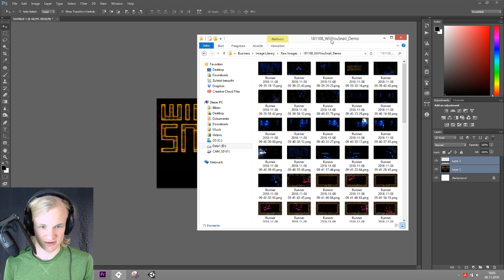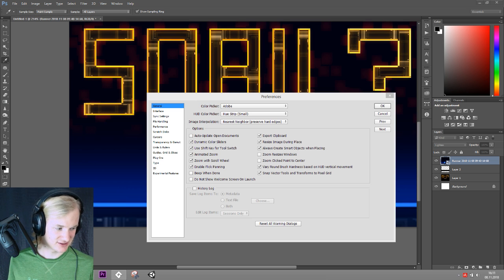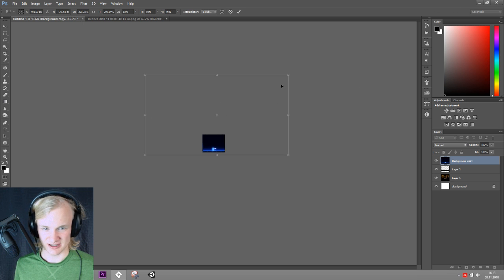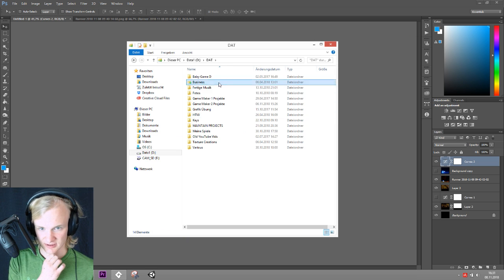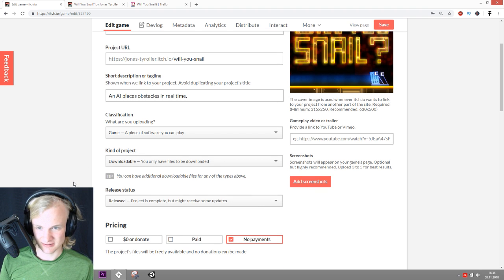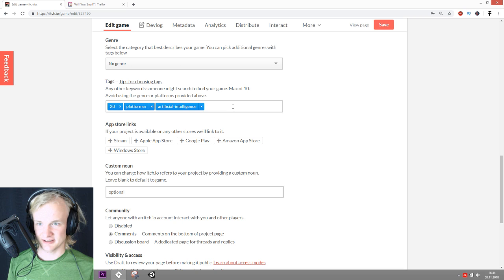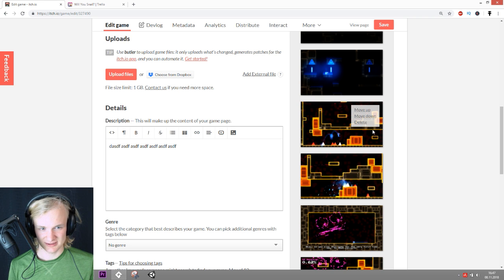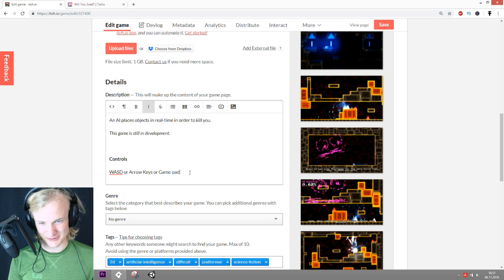Game Dev Daily #023 - Uploading Demo...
Daily "meeting" with you guys. Documenting the journey to becoming a game developer.